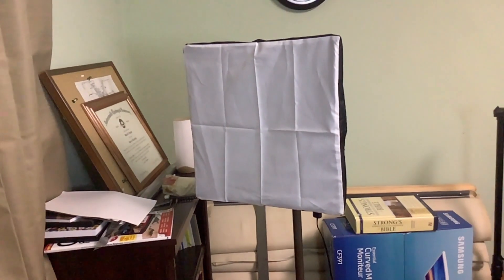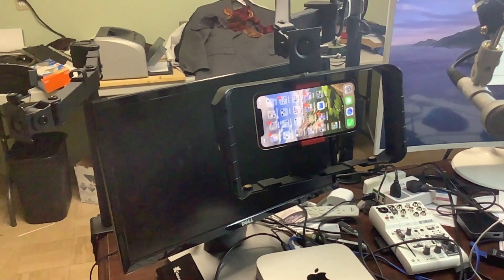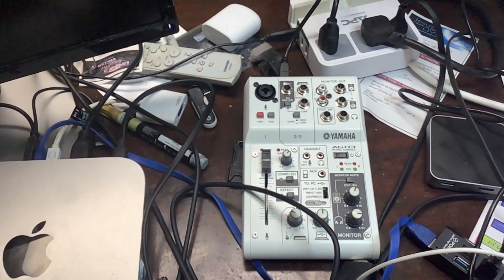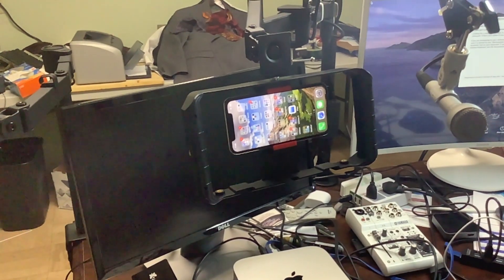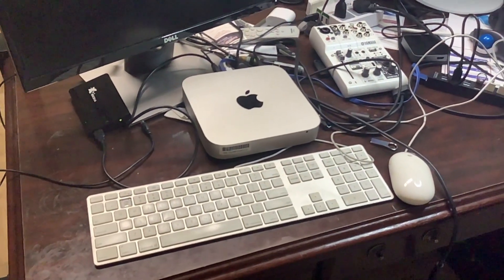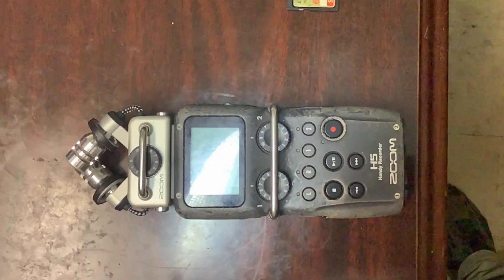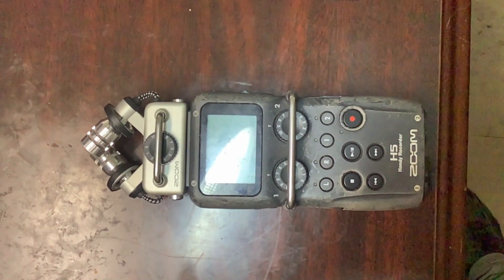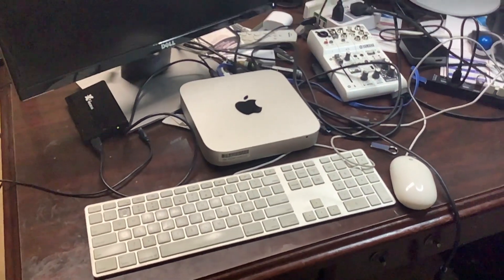One Month In on YouTube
No Notecard with this One Month in Video.

Wish List:
Canon M-50